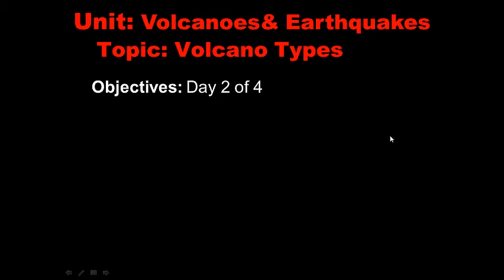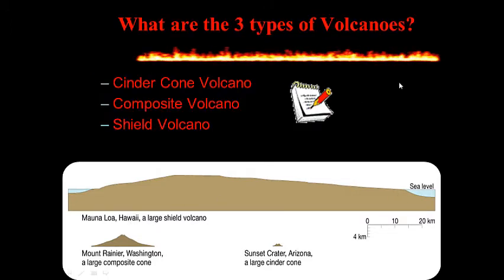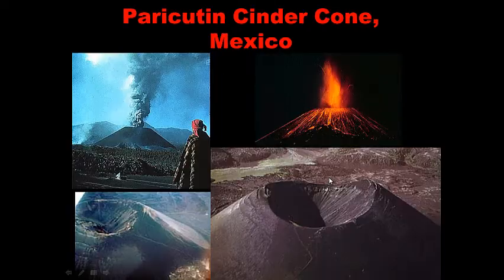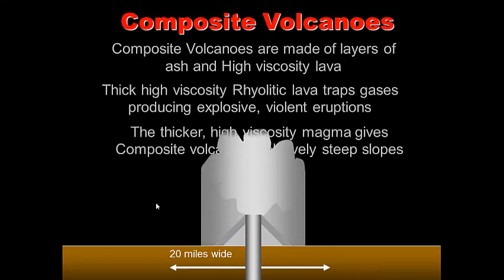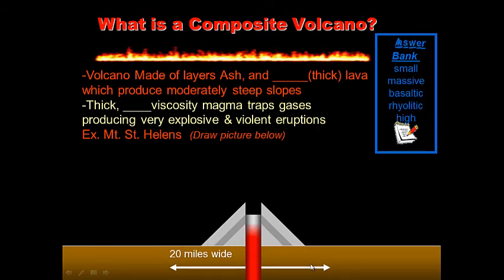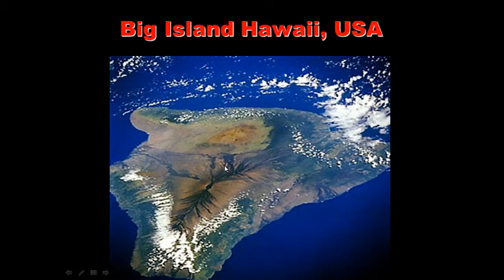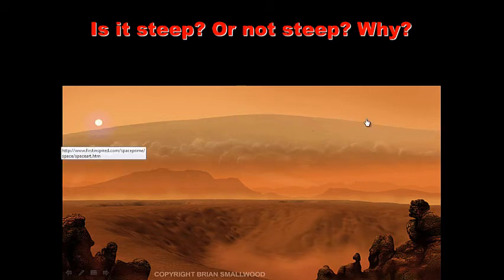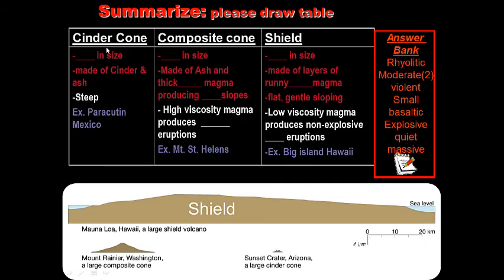Volcanoes and Earthquakes Unit: DAY 2 of 4 Notes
3 types of volcanoes: cinder cone, composite cone, shield volcanoes